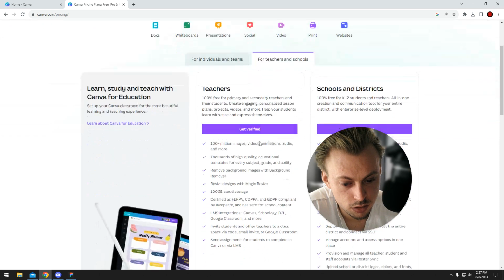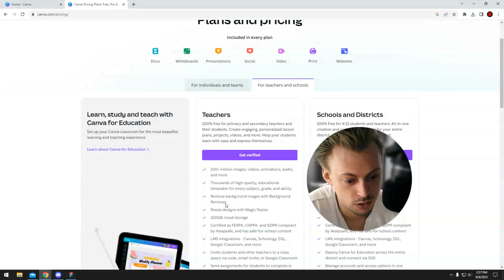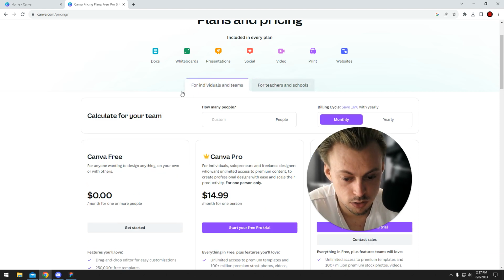How do I redeem a promo code on Canva